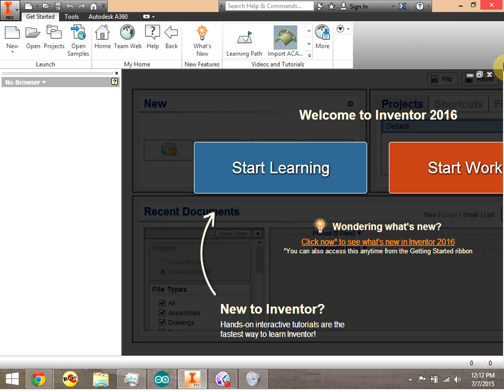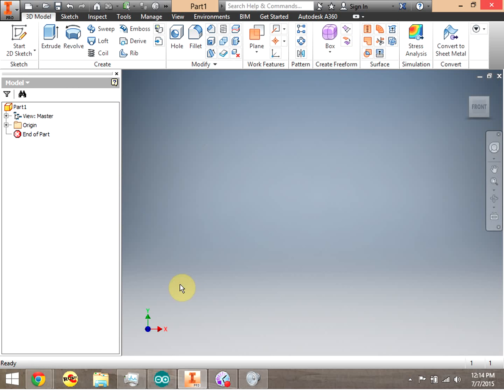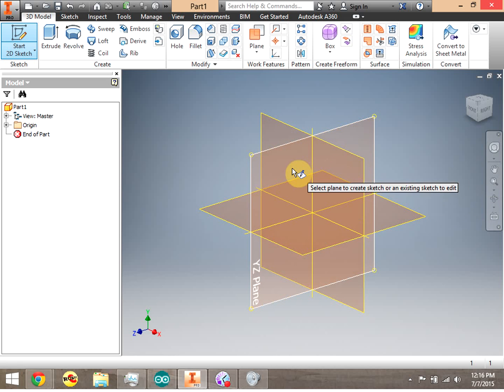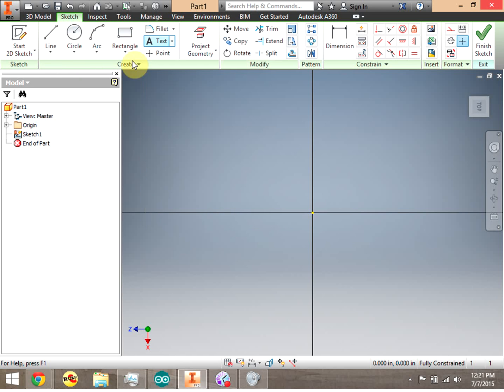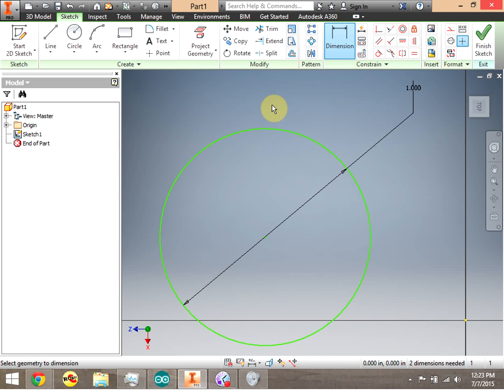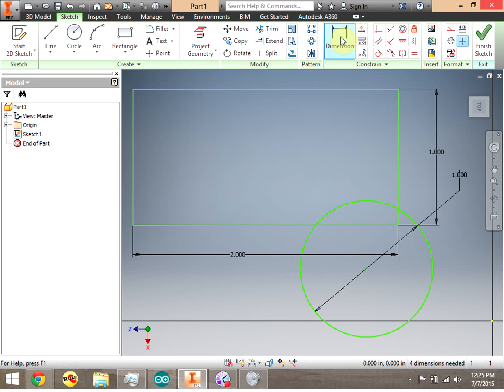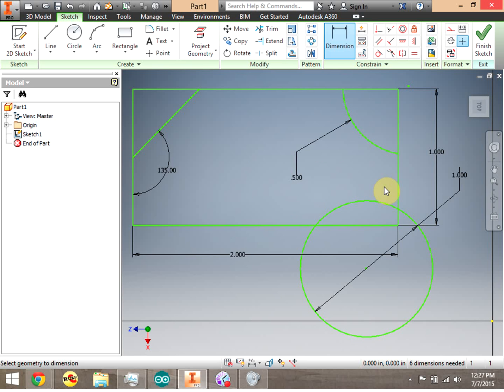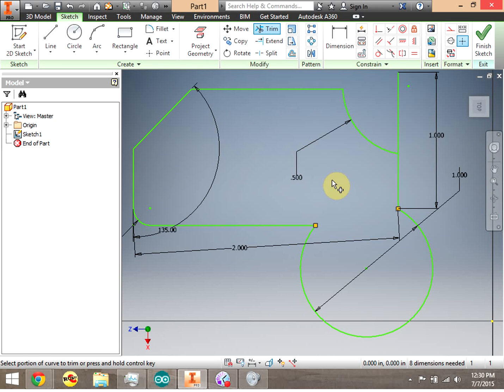AutoDesk Inventor 2016 : 01 : 2D Drawing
Series of lessons on using Autodesk Inventor 2016. This lesson focuses on 2D drawing.